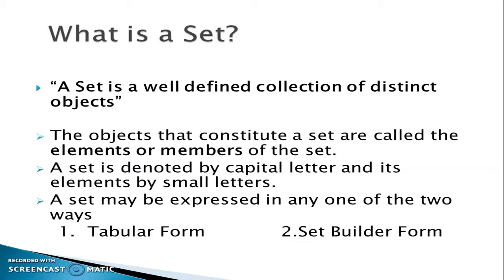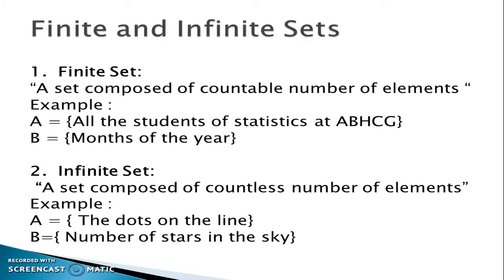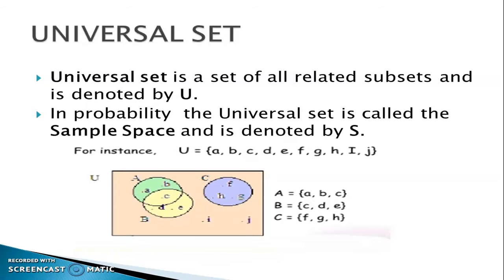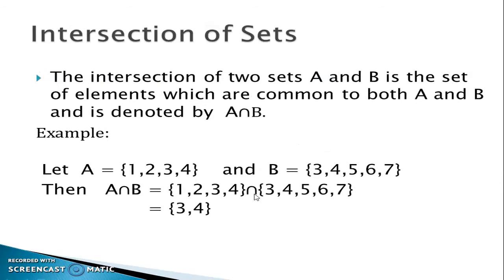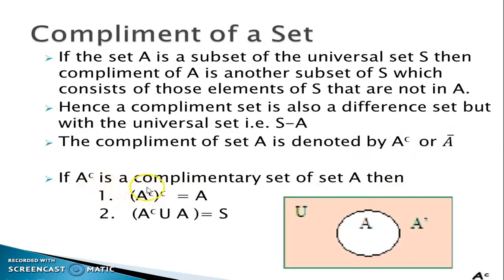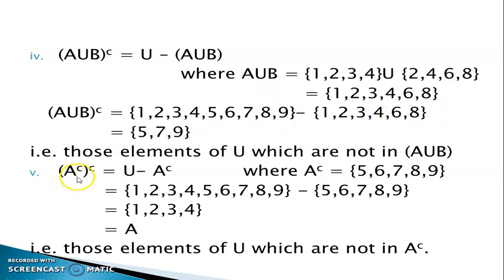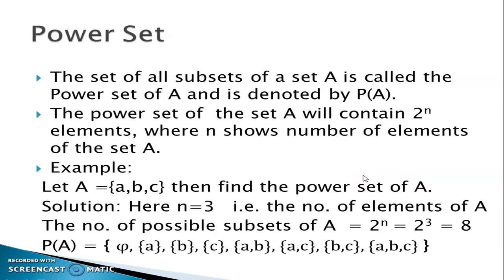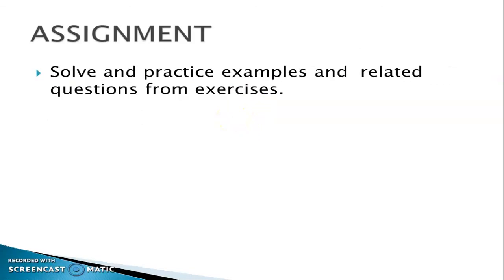Statistics Lecture 3 Set Theory HSSC II Fbise